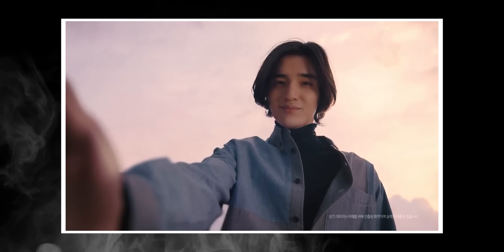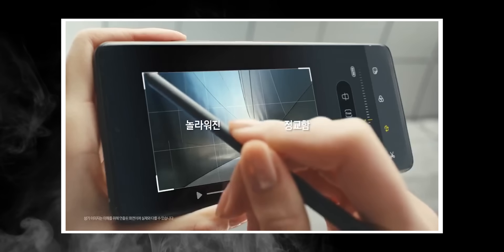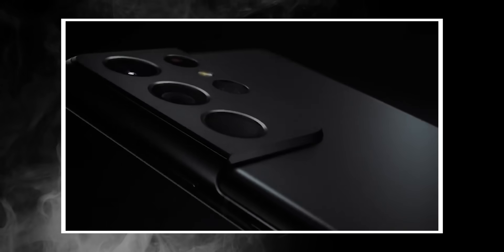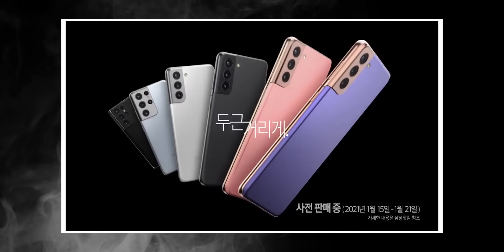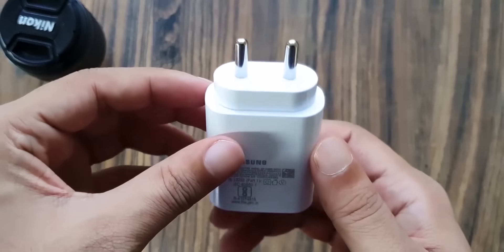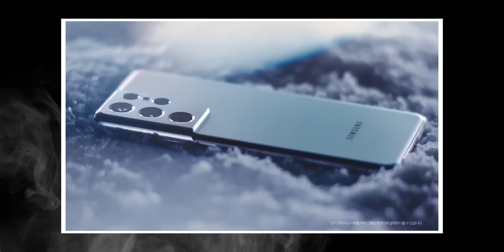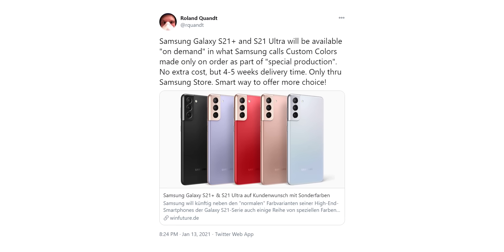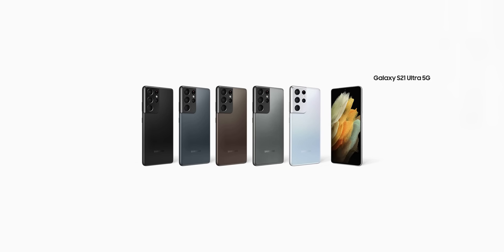Galaxy S21 Ultra New LEAKS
Samsung Galaxy S21 lineup has been revealed in official commercials that show the S Pen for the very first time. Also, the moon mode of the Galaxy S21 Ultra has been revealed in the official trailer as well. Samsung will also let you customize the Galaxy S21 colors. Samsung will launch the Galaxy S21 at the Unpacked Event tomorrow.